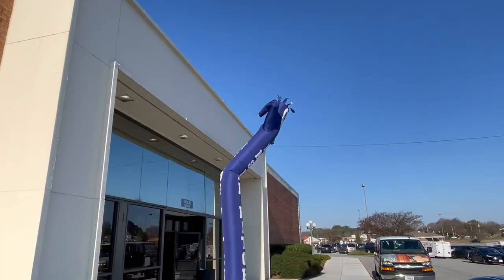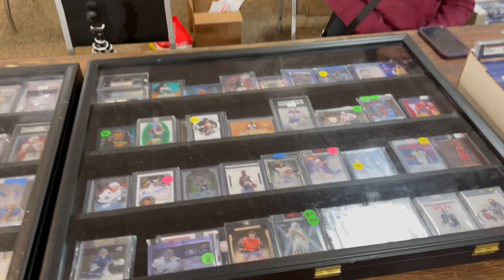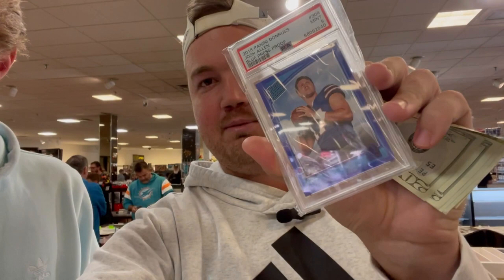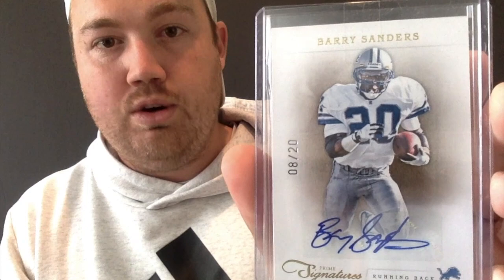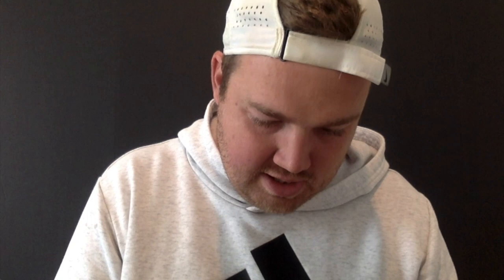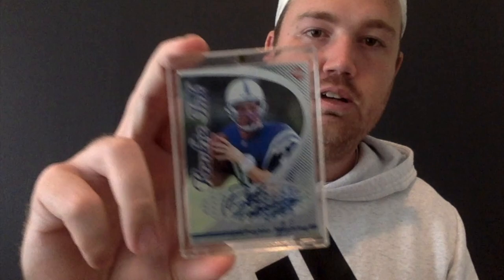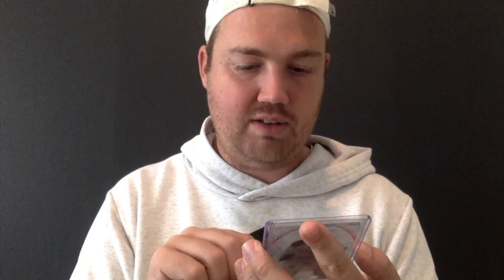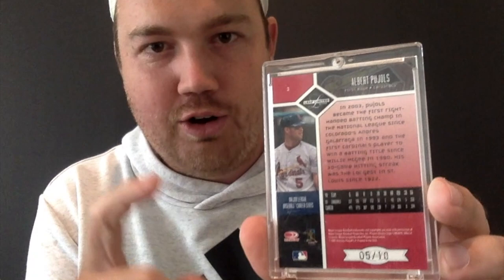MASSIVE ROOKIE AUTOS and much more for one price at the Salisbury, NC Sports Card Show! Vlog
A couple of VERY nice Rookie Autos and many many more cards for one price!